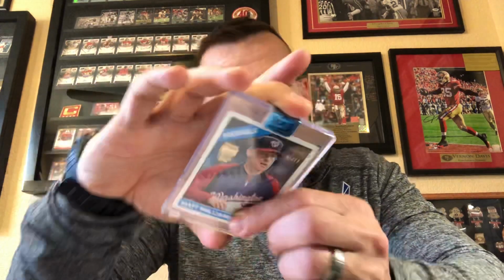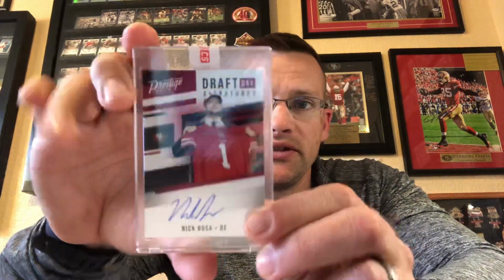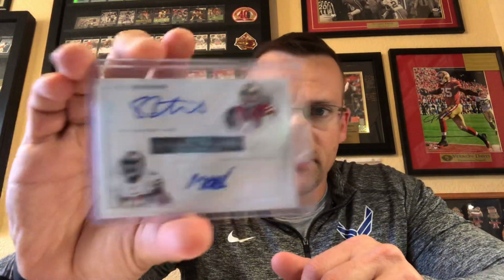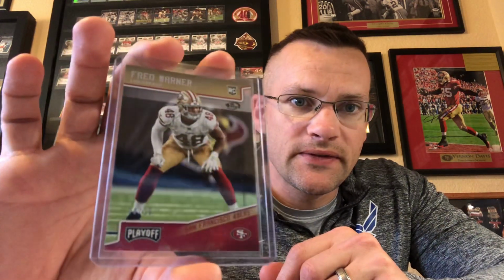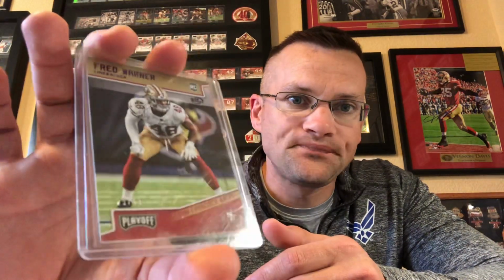Contest Response - Vintage Oddball Cards + a lil mail day